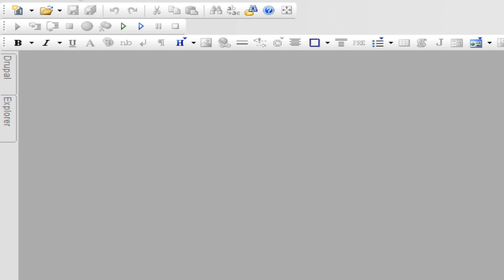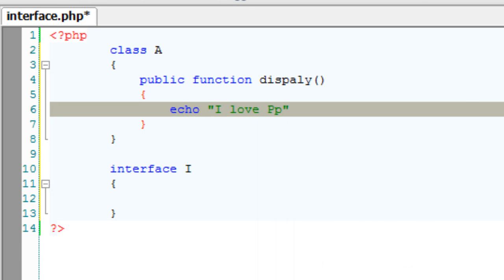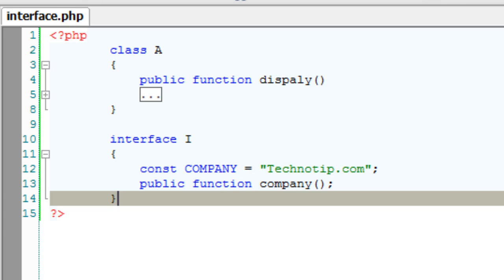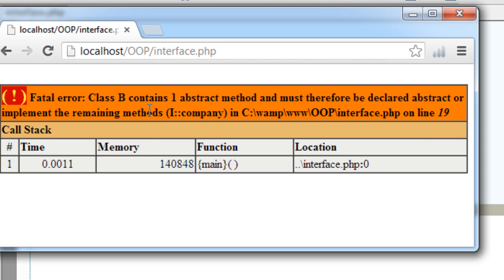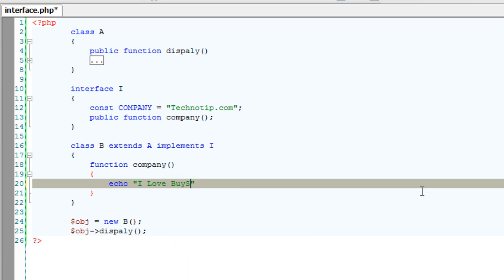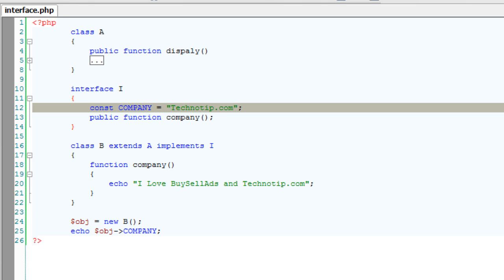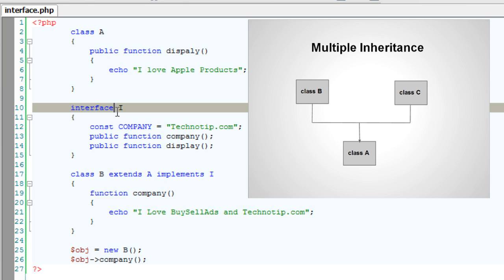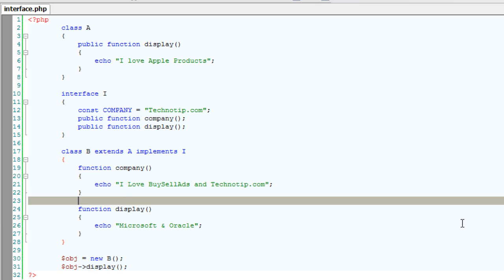Implementing Interfaces: PHP OOP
In multiple inheritance you have two parent classes. If both of them have a method with same name, signature and you don't even override it in the child / derived class, then PHP engine will have no way to know which method to use.